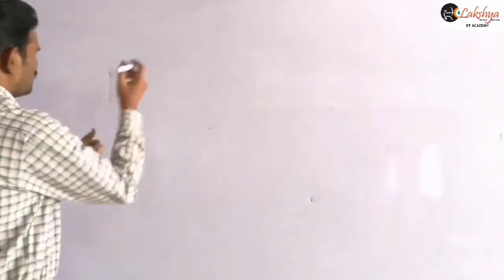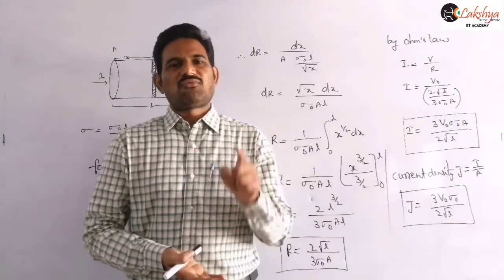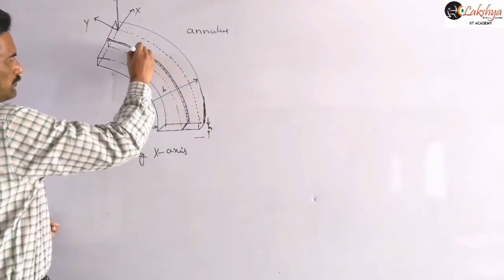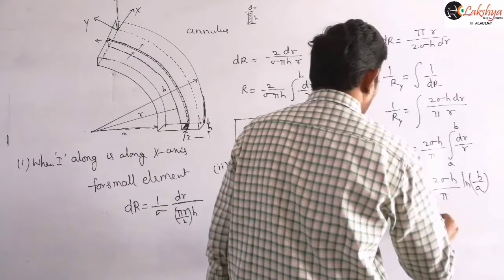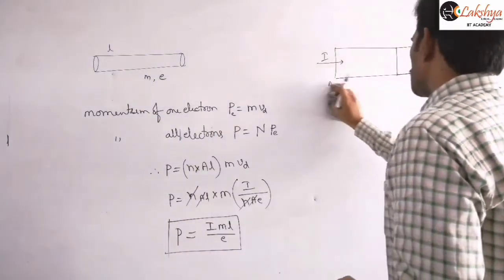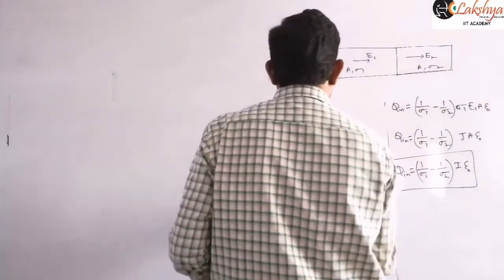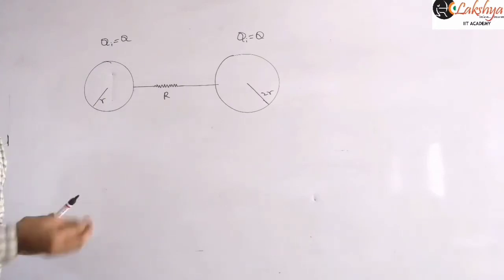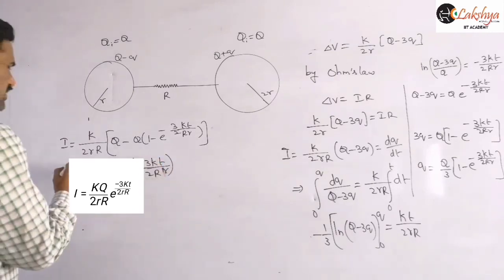Current Electricity, Lecture-5, Problems based on Resistance - 2